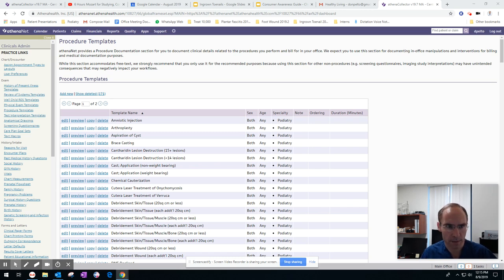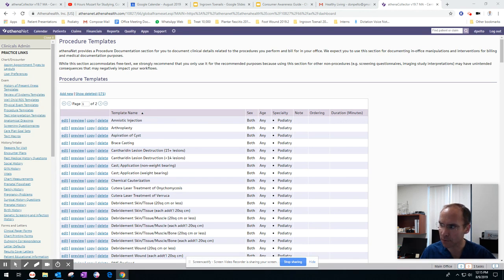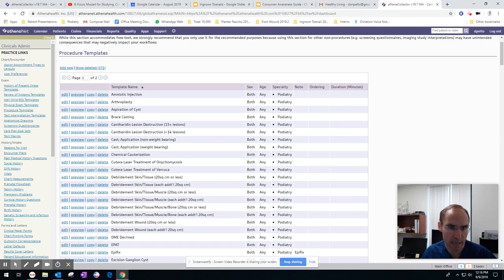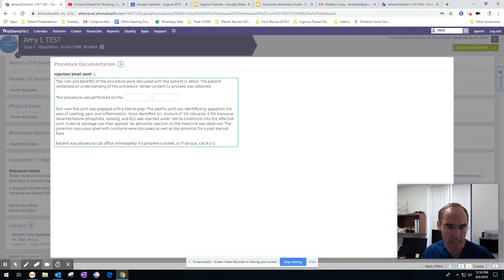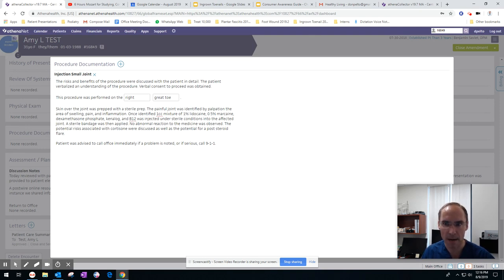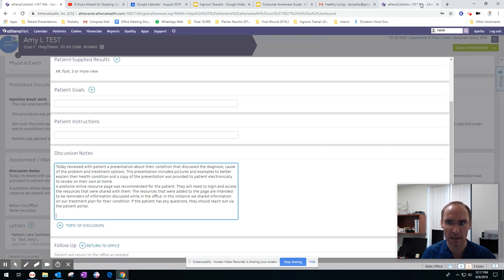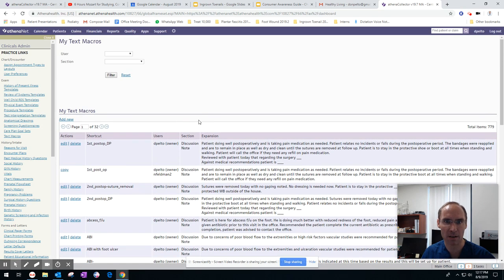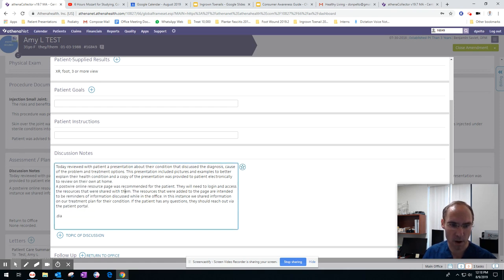Athena Podiatry - Procedure Templates vs Macros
Here is a video that explains the difference between procedure templates and macros in Athena.

GET MY MEDICAL RECORD TEMPLATES:
If you want my templates, macros, orders, and discussions I would be happy to give to you. The easiest way is to check out Day #22 on the 30-Day Practice Blueprint where I have a link to my templates

Sincerely,
Don